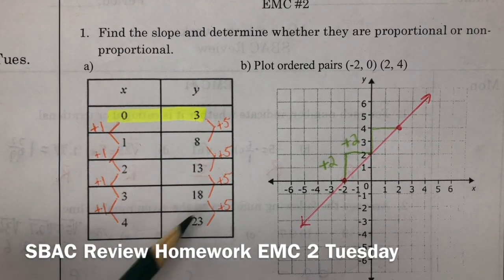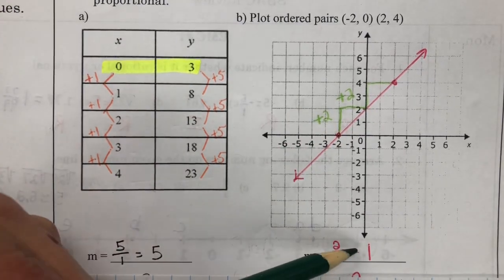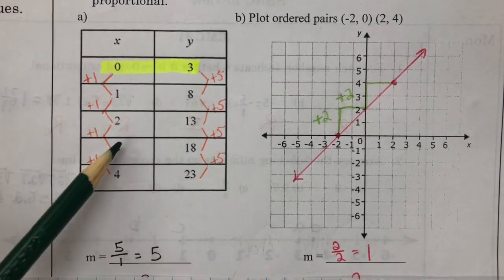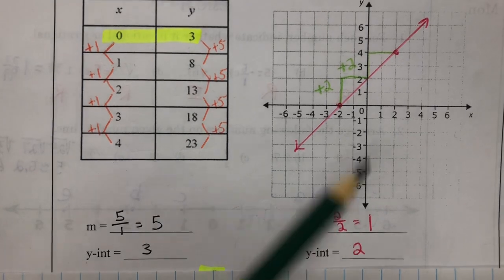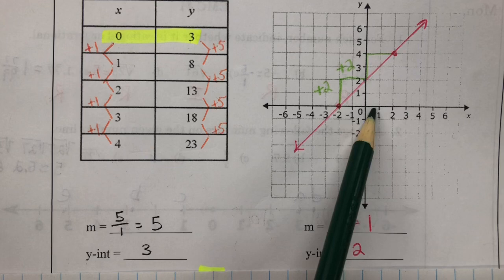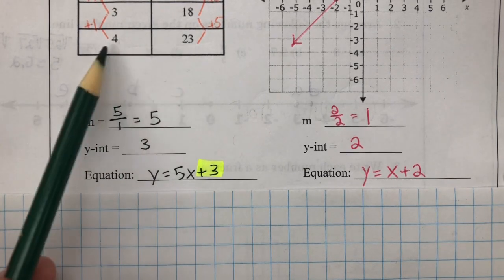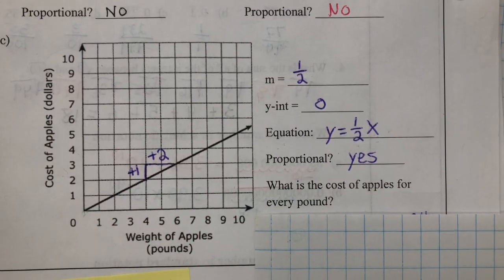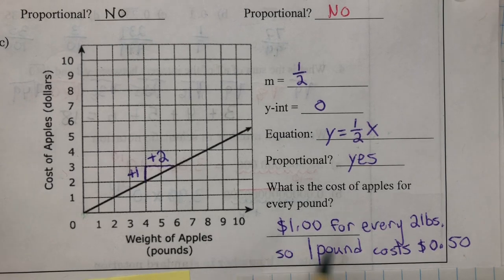SBAC Review Homework EMC 2 Tuesday